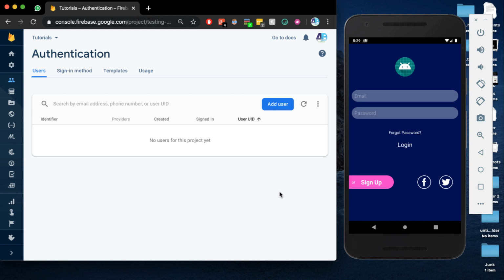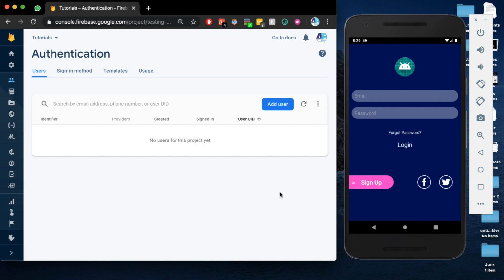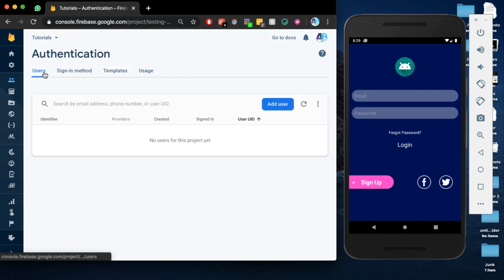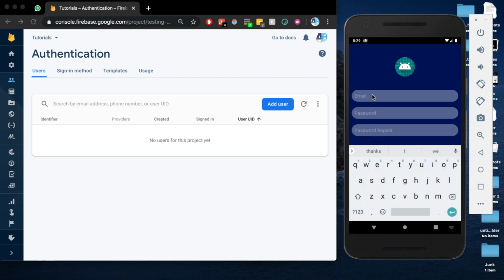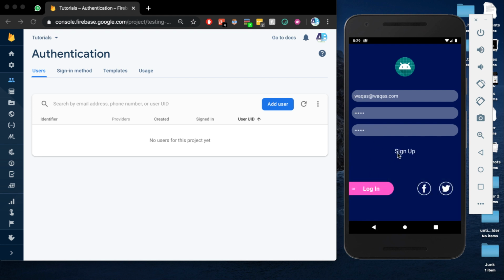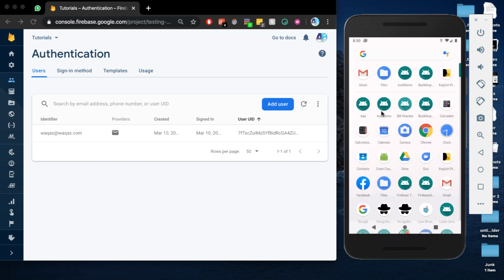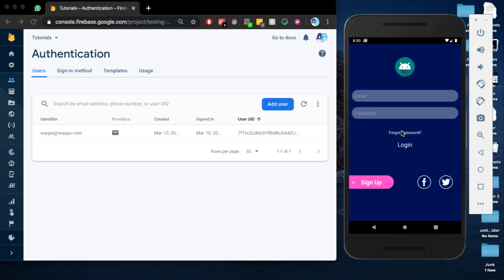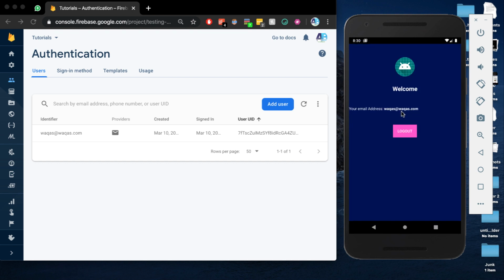1. Firebase Authentication with email and password in Android (Intro) - FirebaseTutorials.com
This video is showing what we are going to build throughout this series, I will explain how you can perform the register, login and logout operations using Firebase Auth in Android Studio.

✅ How to build the interface like this in Android Studio
✅ What is Firebase Authentication?
✅ How to connect your app to Firebase?
✅ How to add Firebase Authentication SDK in your android app?
✅ How to Sign up using email and password in the Android app?
✅ How to logout a user from an app?

Starting from building this UI and then implement the sign-signup functionality using Firebase, each and everything will be covered and explained.